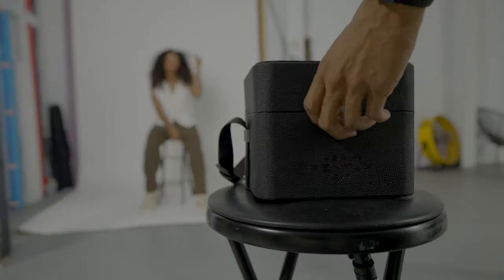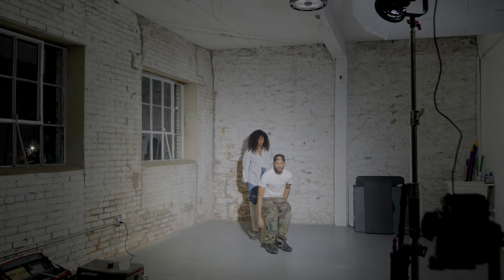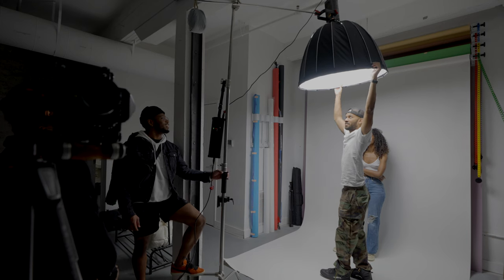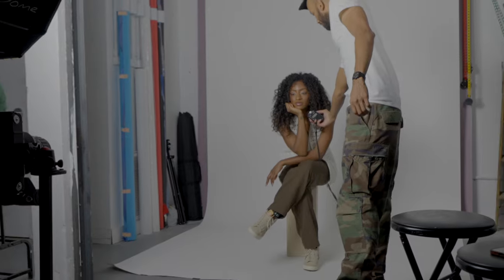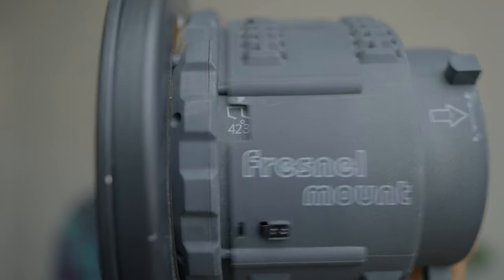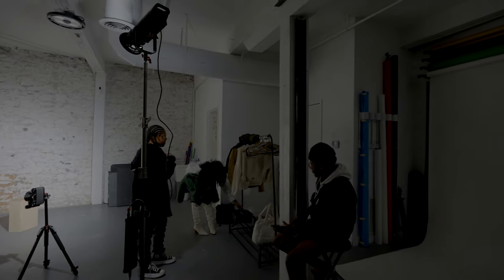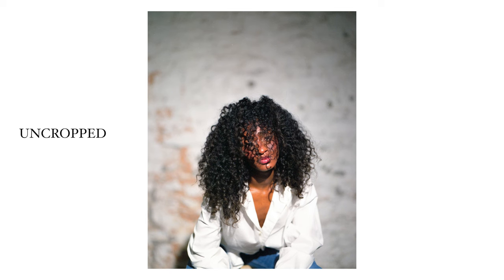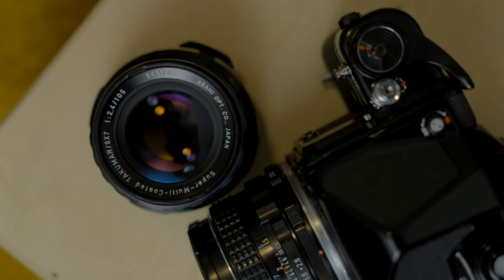105MM FILM PORTRAITS ON PENTAX 67 BTS 105MM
Behind the scenes of a studio film shoot with the Pentax 67 and Fujifilm Pro 400H. I cover my new purchase of the 105mm Pentax lens and equipment I use.

STUDIO EQUIPTMENT:
SEKONIC LIGHT METER
FRESNEL MOUNT
C STAND
CONTINOUS LIGHTS
APPLE BOX

CAMERAS I USE:
SONY A7S III
FUJIFILM GFX 50R
FUJIFILM X-T4

LENS I USE:
SONY 24-70MM
SONY 50MM
FUJINON 63MM
FUJINON 56MM F/1.2